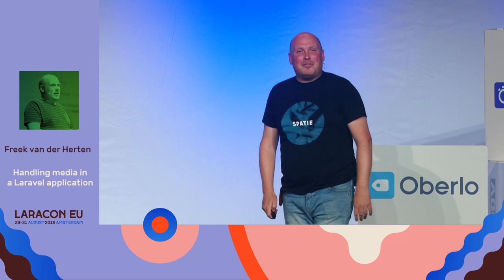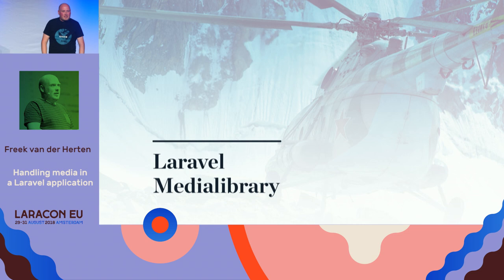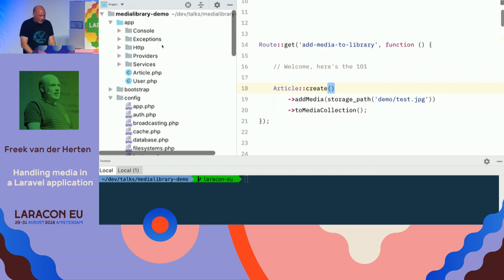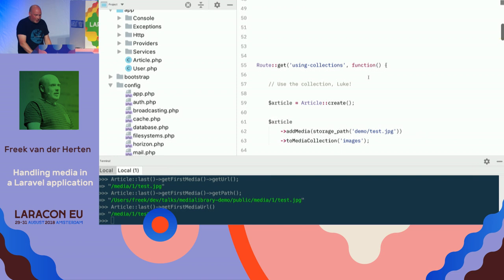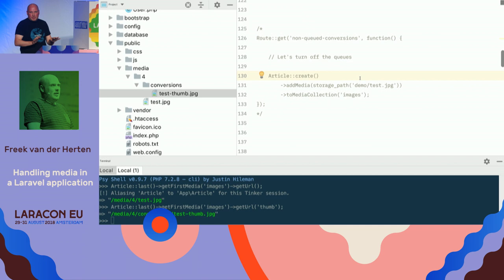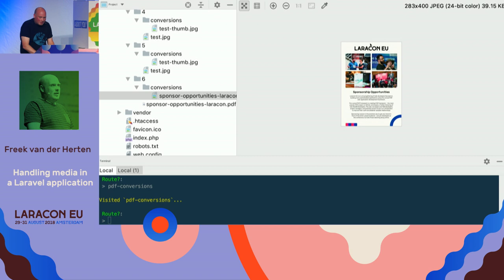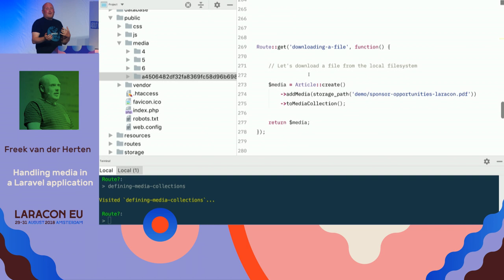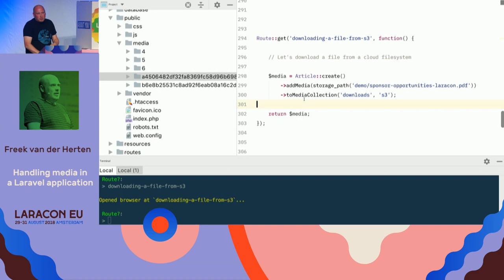Handling media in a Laravel application - Freek van der Herten - Laracon EU 2018 Amsterdam